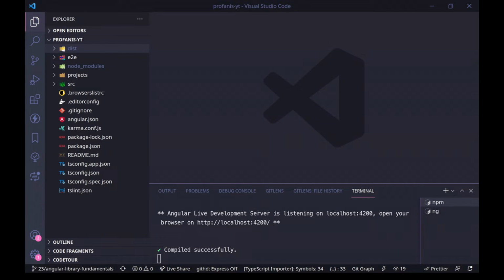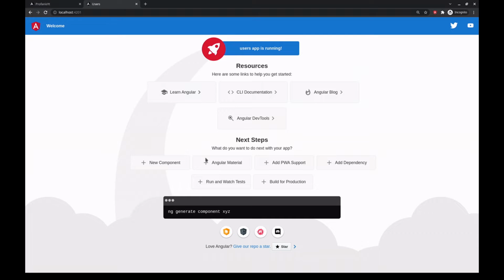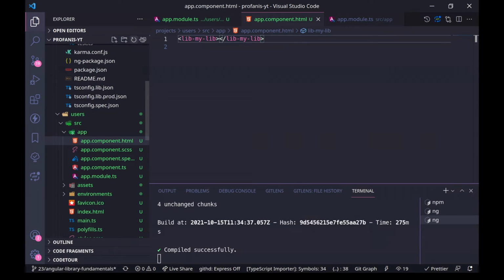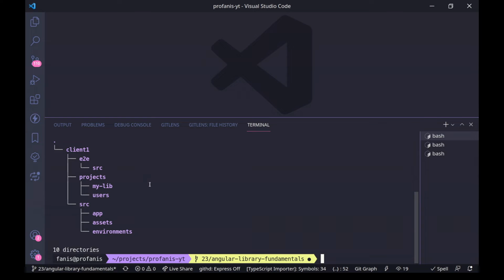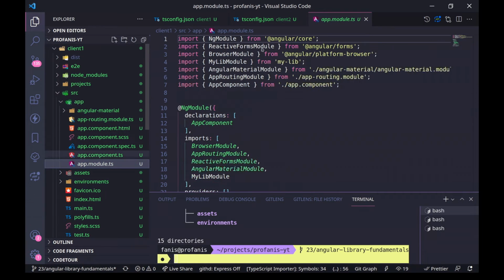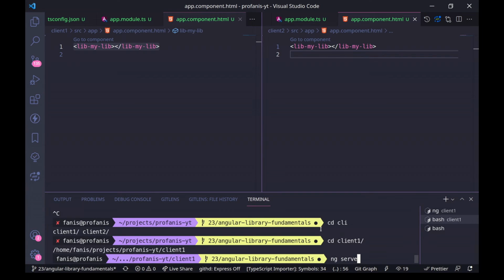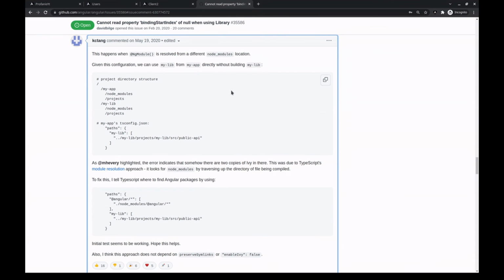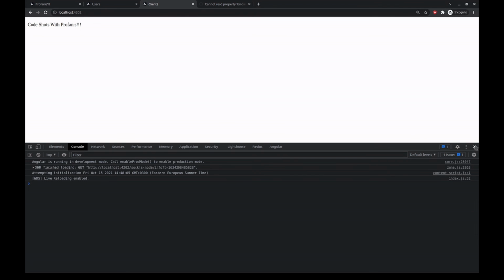Angular Library: Use A Library In a Mono-Repo and Different Workspaces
In this video, you will see how to create an angular library and re-use it in a mono-repo.
You will learn how to use the library in the same workspace, or in a different one.

Useful commands:
- Create a library: ng generate application users
- Display in terminal the directory's tree view (in Linux): tree -d -L 2 -I 'node_modules|dist'